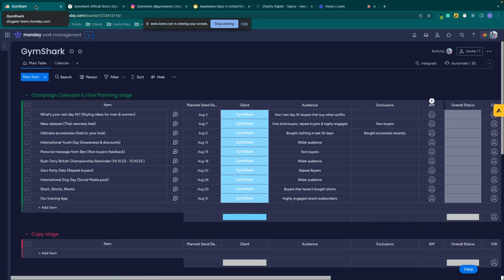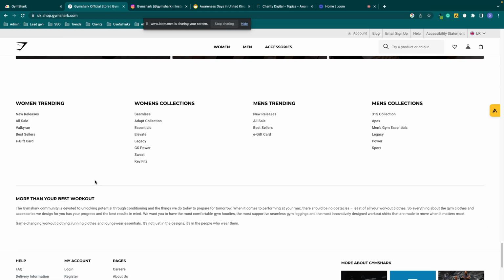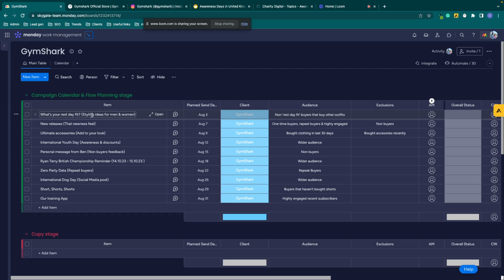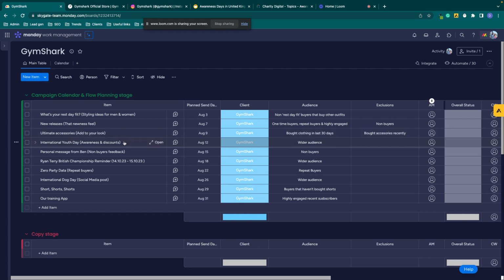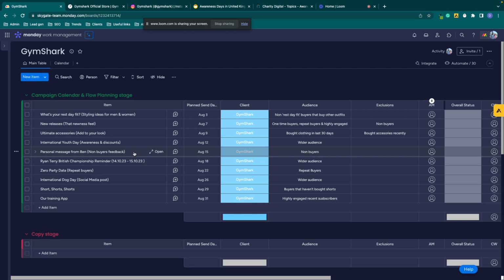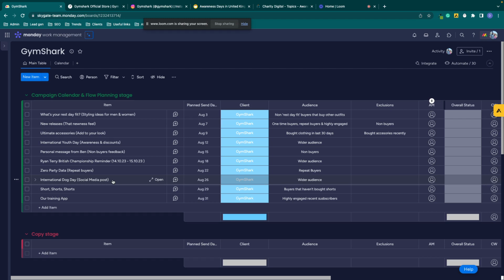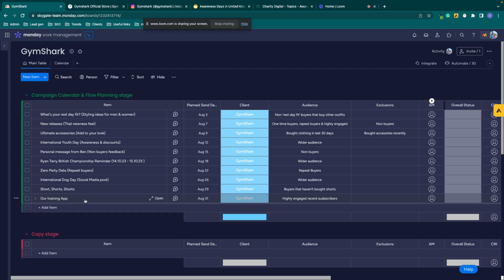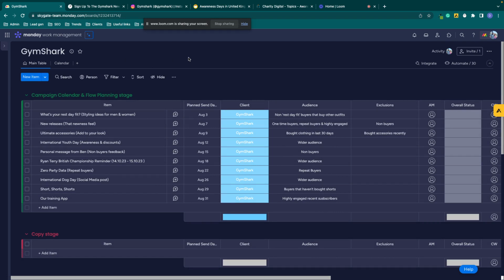How I would make Gymshark's emails a little less boring